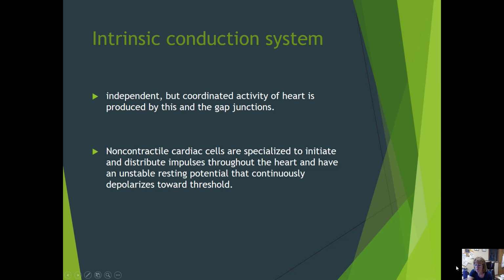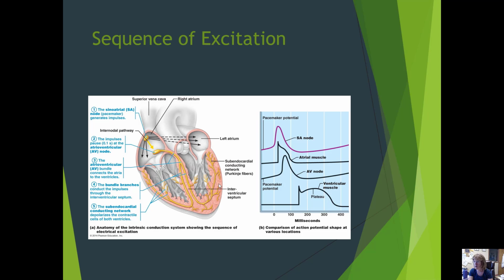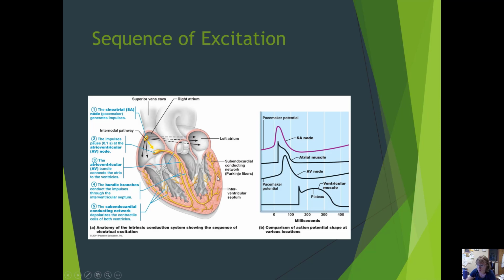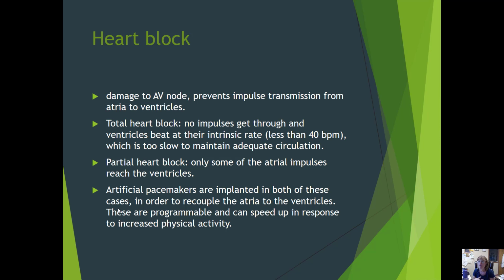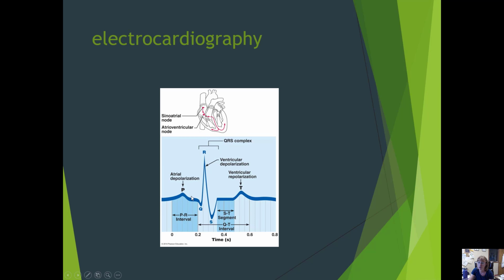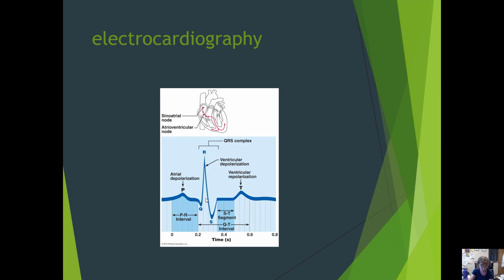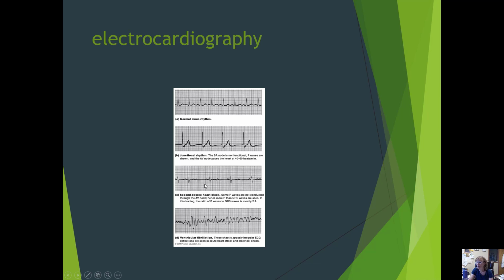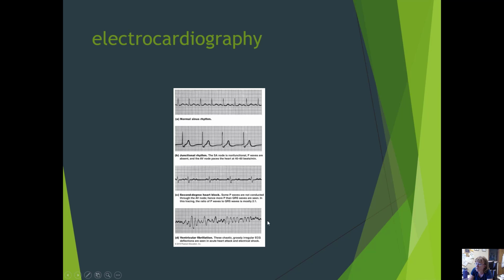Heart conduction system